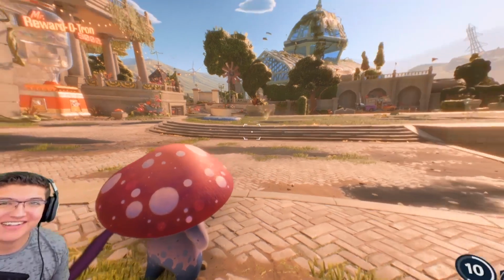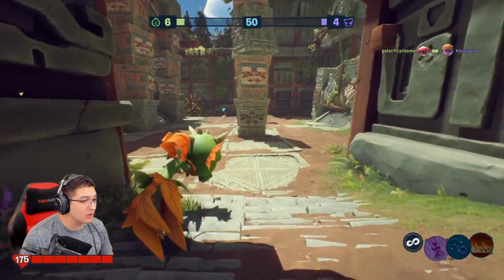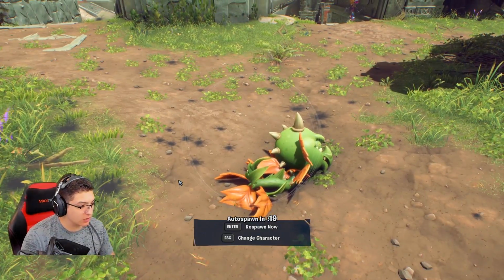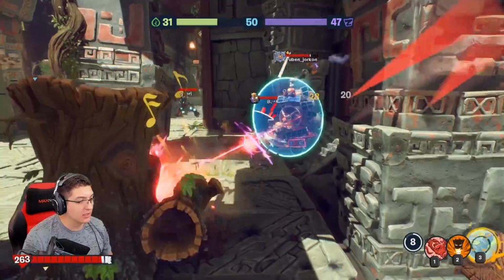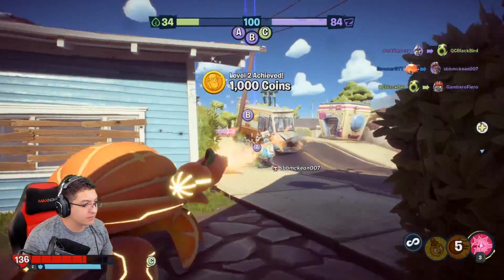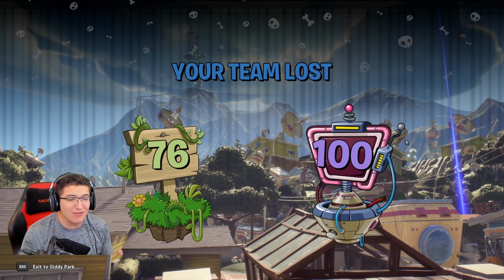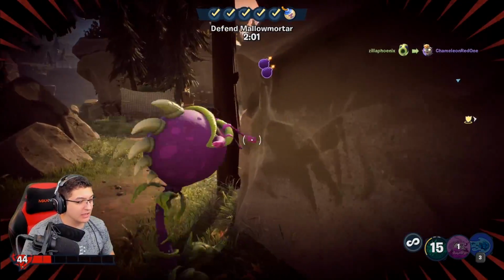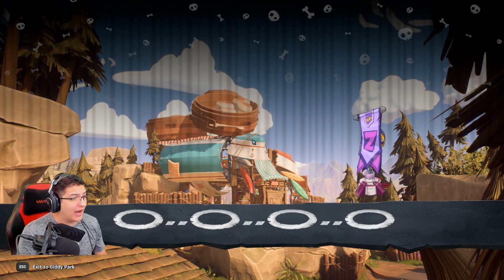This NEW Mode & Characters are *INSANE*!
Click the link here to download PvZ: Battle for Neighborville on PC, Xbox, and PS4

MERCH IS HERE! Get some Official Gravel Gang gear & Positive Vibes threads